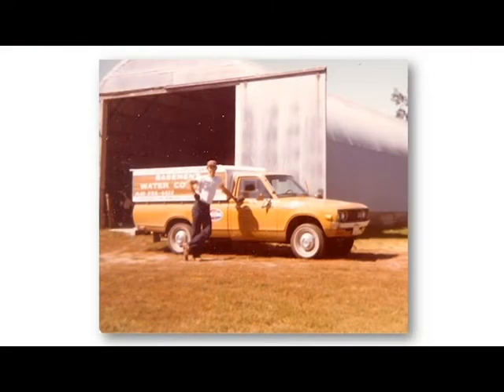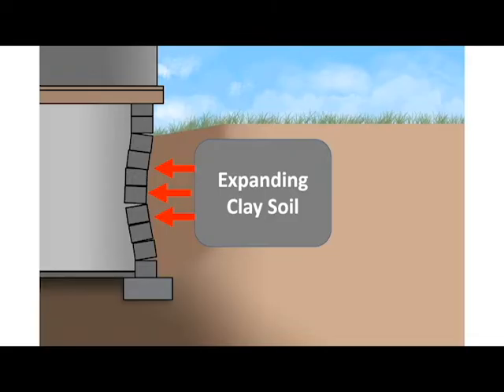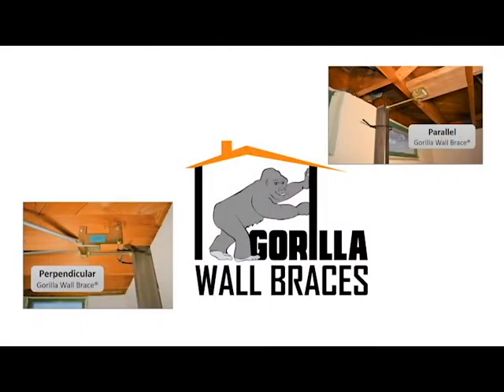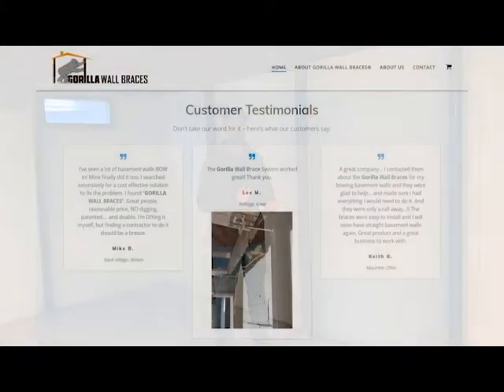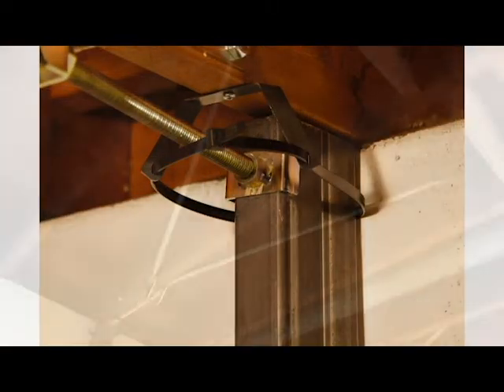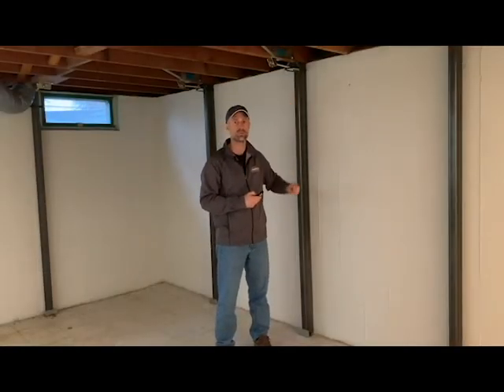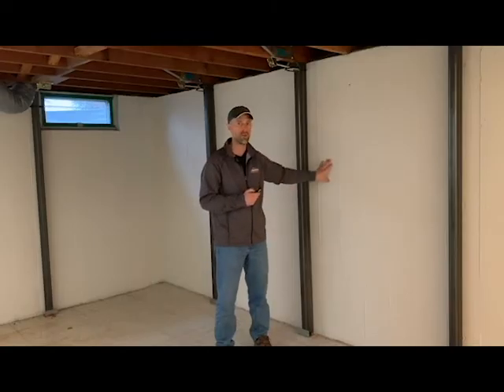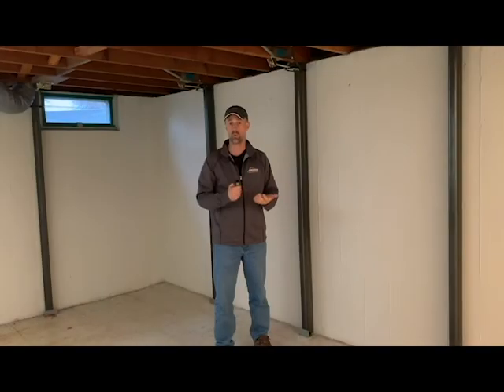Fix Bowing Basement Walls with Gorilla Wall Braces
This video will show you why your basement walls bow inward and introduce you to a cost-effective solution to straighten your basement walls. Gorilla Wall Braces are a patented design that push off of 3 floor joists. It is an engineer tested solution that can push back bowing basement walls over time. Or, you can push your walls back immediately with Gorilla Wall Braces with slight excavation to the outside to alleviate pressure on your bowing basement walls. Gorilla Wall braces can be used on block and poured basement walls attached to any ceiling structure to include spancrete and i-joist ceilings. Gorilla Wall Braces are an economical investment and a proven basement wall bracing system to fix a basement wall that is bulging in.

VIDEO TEXT...

Hi, I'm Andy, the CEO of Resch Enterprises. We have been a family-owned business since 1967, now in our 2nd Generation.

Today, I’ll be sharing with you about…
- why basement walls start cracking and bulging inward
- how that can negatively impact your home
- and introduce you to a simple but effective solution

WHY BASEMENT WALLS BOW INWARD
One of the most common reasons for a bulging basement wall is the expansion of clay soils when moisture is present on the outside wall.  Clay soils expand when they get wet, and shrink when they dry out. This expansion of wet clay soils pushes against your foundation wall and when this force exceeds the strength of the wall, your basement wall will crack and move inward. When you have bowing walls, your house can start to shift causing… misaligned doors, walls cracking on upper floors and in extreme cases, basement walls that collapse inward. Take action when you first start to see your walls crack and bulge inward to prevent bigger issues later!

An easy and cost-effective solution to straighten basement walls and prevent any future wall movement is to install Gorilla Wall Braces® invented by Resch Enterprises Inc. Resch Enterprises has been fixing basement problems for over 50 years.

ENGINEER TESTED
When we first invented our braces in 2005… we had a professional Engineer run the design through a battery of engineering tests and our Gorilla Walls Braces earned a Professional Engineer stamp of approval. Gorilla Wall Braces® are a patented system with multiple years of proven use. They have been installed in thousands of homes with many positive reviews.

Gorilla Wall Braces® are installed completely on the inside of your basement. Our Gorilla Wall Braces® are secured to the floor joists and floor to push a steel beam against your bowing wall to stabilize and push the wall back into place. The Gorilla Wall Brace® floor bracket was engineered so it doesn’t require removal of the concrete floor. The steel beam sits on top of the floor bracket which is secured to the floor with 2 masonry screws. The threaded pushing rod at the top of the Gorilla Wall Brace® is tightened and exerts force evenly from top to bottom across the beam stabilizing your basement wall and stopping any further inward movement.

PATENTED - BETTER DESIGN
Unique in the industry, Gorilla Wall Braces® push off of three floor joists, giving the Gorilla Wall Braces® system more pushing power over other systems on the market that are attached to only one or two floor joists. Utilizing three floor joists also allows wall loads to be distributed more evenly to prevent floor joists from twisting or buckling as in other systems because there is a lot of pressure to your floor joists when pushing back the walls.

Gorilla Wall Braces® can push your basement wall back into place with no excavation to the exterior.  The homeowner tightens the braces each month to keep continual pressure to the beam against the wall, which over time will push your wall back into place. If you want to straighten you walls in one day, that can be accomplished with slight excavation on the outside next to the foundation wall to alleviate the pressure pushing the wall inward and to allow space for the basement wall to be pushed back out. Gorilla Wall Braces® are then tightened to apply pressure evenly across all of the Gorilla Wall Braces® on the inside of the basement wall until the wall is pushed back straight on the same day.

DISTINCT ADVANTAGES
- Patented Design
- Pushes off 3 floor-joists
- Engineer tested
- Walls can be pushed back over time with no excavation, or walls can be pushed back immediately when you excavate on the outside

Gorilla Wall Braces® can be used on both poured and block basement walls secured to any ceiling structure, including spancrete and I-beam ceilings.

Gorilla Wall Braces are a smart and economical investment to keep your home safe. We look forward to hearing from you and helping you fix your bowing basement walls.